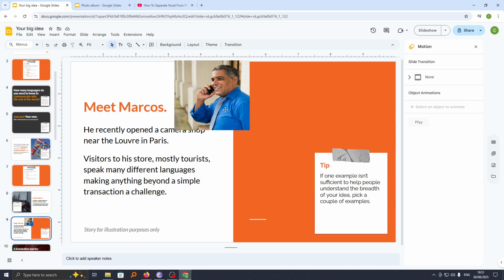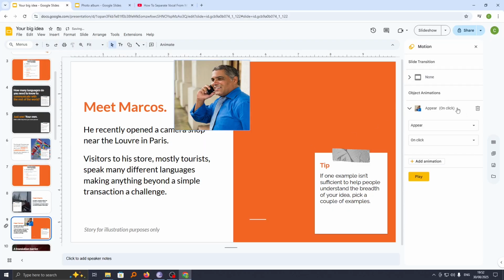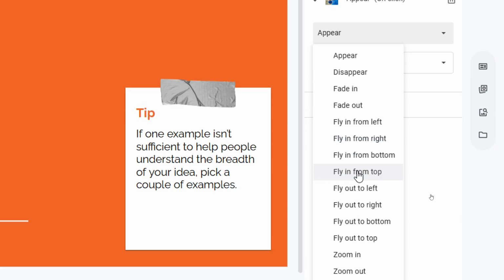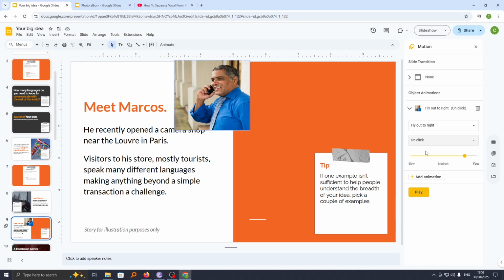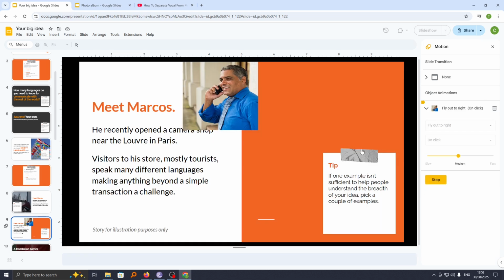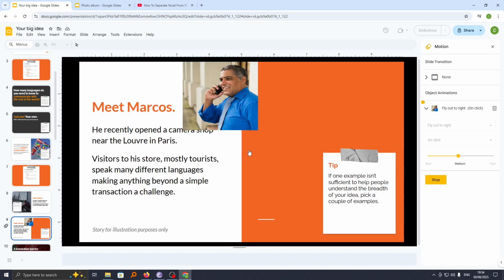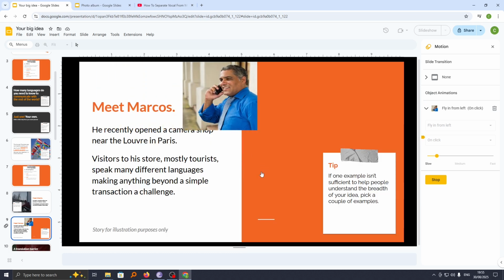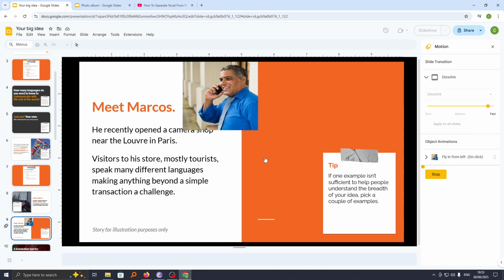How To Animate Images In Google Slides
Discover how to animate images in Google Slides to make your presentations more engaging and interactive. This quick tutorial walks you through adding animations, customizing effects, and controlling the timing for smooth, eye-catching results.